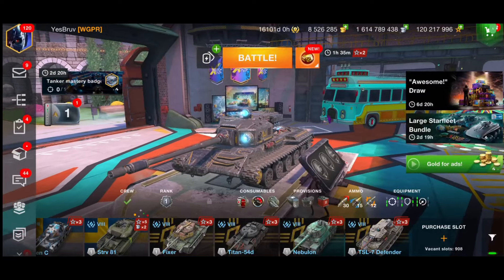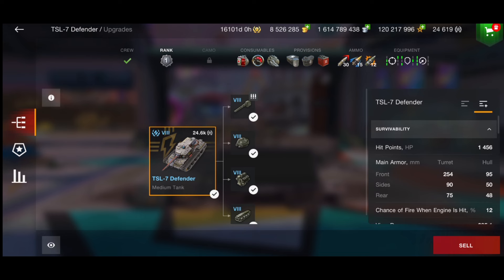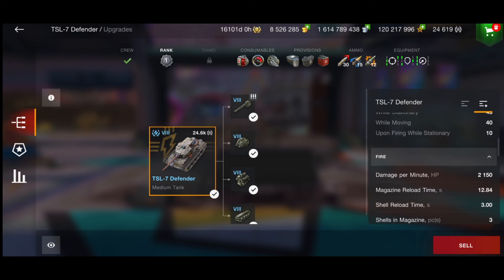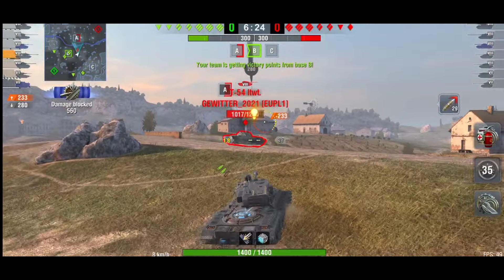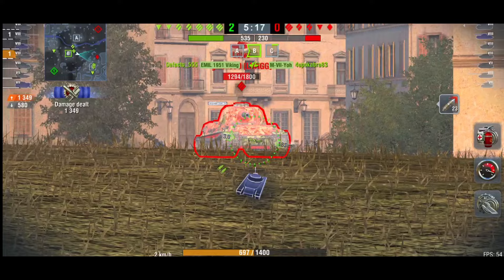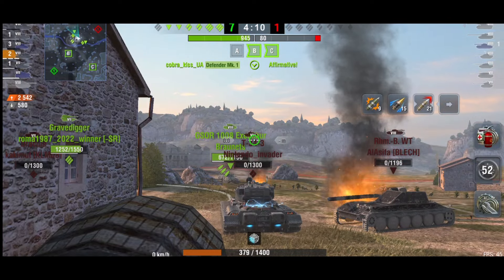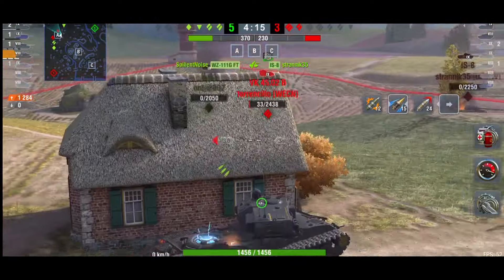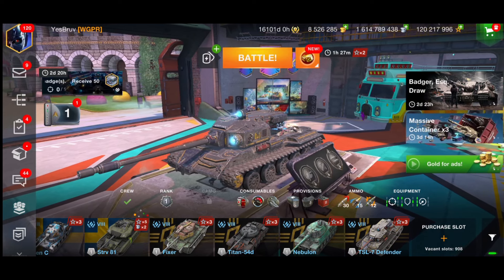IT'S A NEW DEFENDER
In this video we play the brand new defender tank. is it as good as some of the other defenders, or is it as bad as some of the other defenders?